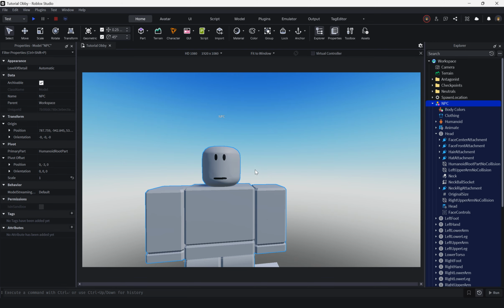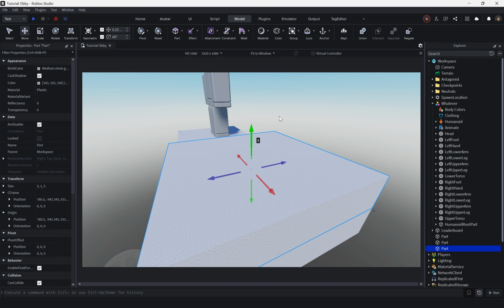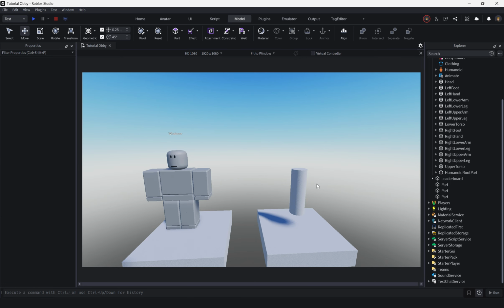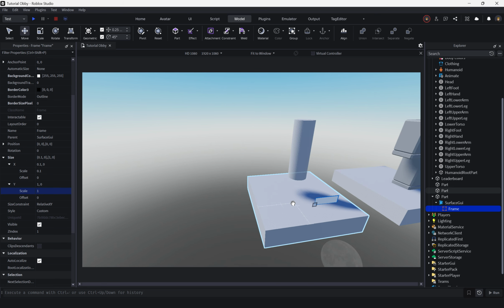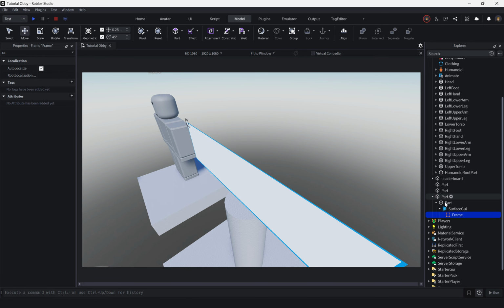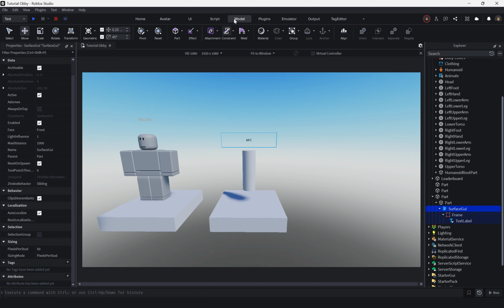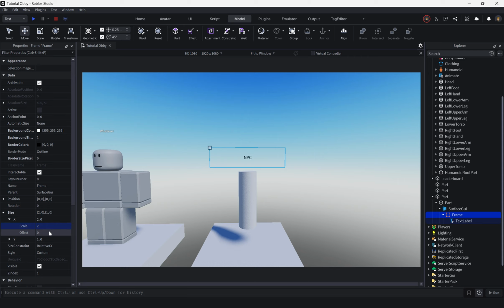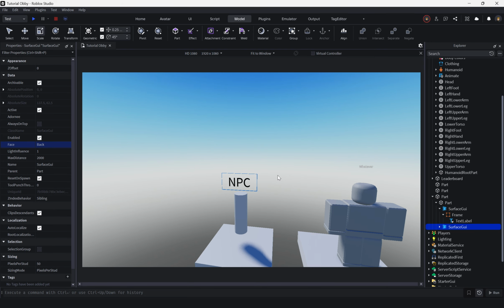How to Add a Name Above a Custom NPC in Roblox Studio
Hey guys! Looking to improve custom NPC identification with Roblox Studio? In this video, Stephen shows you how to add a visible name above a custom NPC, including characters or objects that do not use a standard Roblox Humanoid and Head setup.

Standard Roblox NPCs can display names through their Humanoid properties, but custom NPCs made from Parts, cylinders, imported Blender models, or other nonhuman shapes may not show a name automatically. This Roblox Studio tutorial explains how to solve that problem manually by creating a separate Part and using a SurfaceGui with a TextLabel.

You will learn how to position the display Part above your NPC, make the Part transparent, resize the interface, remove the TextLabel background, change the displayed NPC name, and customise the font and text size. The tutorial also covers how MaxDistance affects name visibility when players move farther away from the NPC.

Stephen then demonstrates how to duplicate the SurfaceGui so the name can appear from both the front and back. This method can also be adapted for Roblox shop signs, object labels, interactive displays, and other game interfaces without creating individual 3D letters.

By the end of this tutorial, you will understand a simple Roblox Studio workflow for adding names to custom NPCs and controlling how those names appear inside your game. This is useful for beginners learning Roblox UI design, NPC customisation, SurfaceGui setup, TextLabel formatting, and custom game development.

Pearl Lemon Games supports Roblox game development projects involving programming, interface design, custom assets, and gameplay systems.

Helpful Links

Chapters:

0:00 Introduction to Adding Names to Custom NPCs
0:08 Why Custom NPC Names Do Not Appear Automatically
0:36 Creating a Custom NPC From a Part
1:18 Why Nonhuman NPC Models Need a Manual Name
2:19 Adding a SurfaceGui
2:39 Resizing and Positioning the Name Interface
3:17 Creating a Separate Display Part
3:42 Making the Display Part Transparent
4:26 Adding and Editing a TextLabel
4:42 Removing the TextLabel Background
5:02 Changing Text Size and Font
5:14 Adjusting the Maximum Viewing Distance
6:21 Resizing Names for Larger NPCs
6:58 Displaying the NPC Name From Both Sides
7:30 Using SurfaceGui Names for Roblox Stores
8:07 Final Tips and Outro